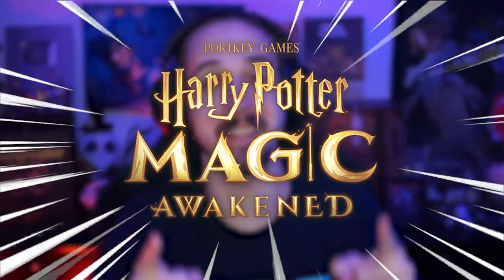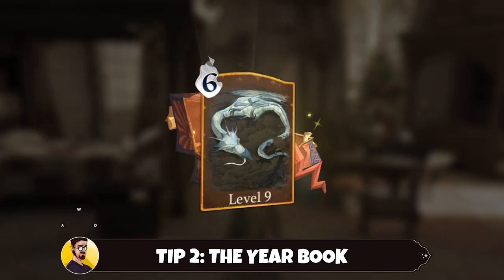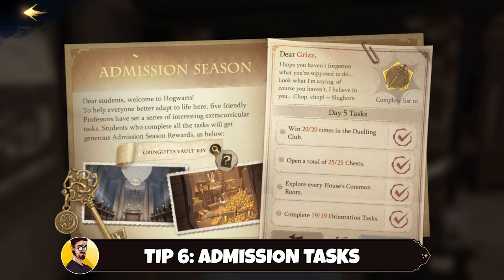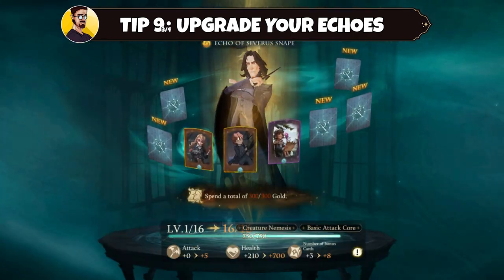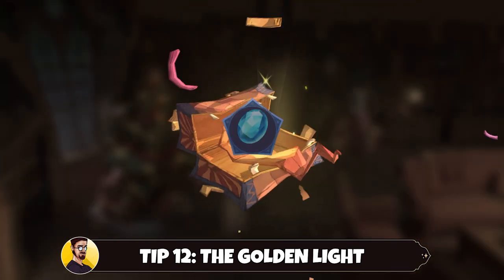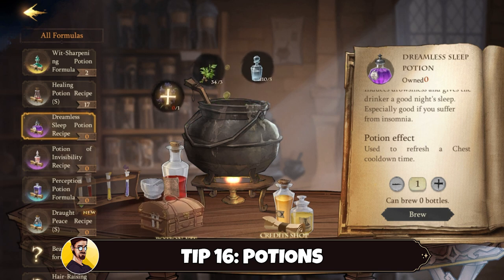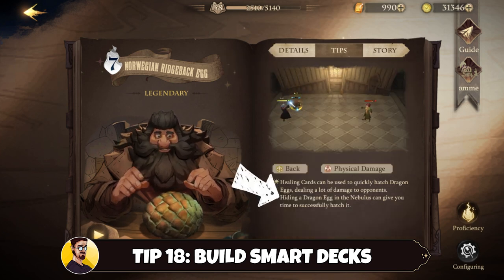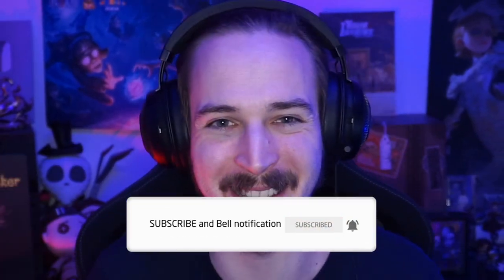Top 20 Tips & Tricks | Harry Potter: Magic Awakened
Top 20 Tips & Tricks that I wish I knew when I started Harry Potter: Magic Awakened! In this video I give you 20 beginner tips and tricks to get started in harry potter magic awakened. I explain to you how to get legendary cards, how to create the best decks, and everything you need to know all around Harry Potter Magic Awakened! This video includes Harry Potter magic awakened Gameplay to showcase everything!

Harry Potter: Magic Awakened Appstore description

"Harry Potter: Magic Awakened" is a card RPG mobile game authorized by the official, developed by Warner Bros. Interactive Entertainment and Netease Games.

You will enter Hogwarts as a new student at the Magic Academy and start a mysterious adventure with other companions. At Hogwarts, you can see familiar characters, learn all kinds of magical lessons, experience thrilling wizards, and write a new chapter in your own magic world.

- European retro picture book, recreate the magic world scene
The first wand of the wizarding career was selected in the diagonal lane with Hagrid; through the 9¾ platform, the Hogwarts Express arrived at the castle; in the warm and elegant college auditorium, Listen to the singing of the branch hat... The classic scene of the scene will be perfectly presented in the style of pure European retro picture book, which restores the mystery and stunning of the magic world.

- Collect magic cards and experience the ultimate wizard matchup
"Drowsy, flaming..." Drag the card to cast a magic spell! The wizards need to study hard in the magic classroom to control more powerful spells and magical animals. The wizard confrontation is not just a contest between courage and wisdom. There are also some deceitful and vicious people in your opponents. Sometimes they even use "Avadaso"...

- Explore the magic world and look for past reverberations
Stroll through the bustling Diagonal Lane and meet old friends; talk to each portrait in the intricately rotating cloister; deep into the hidden jungle, powerful horses and pure and beautiful unicorns... In the magic world, look for the reverberation of classic characters, unveil the secrets of the past...